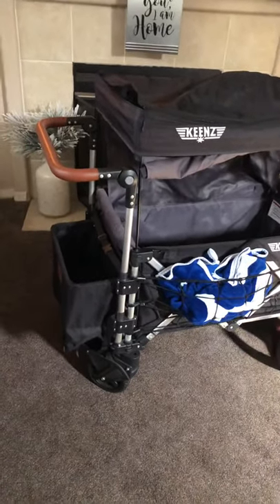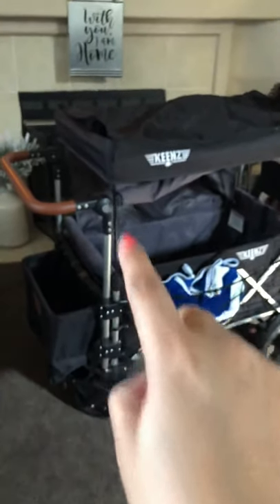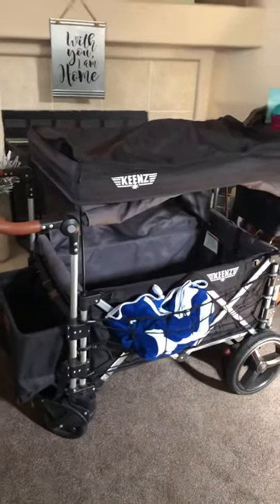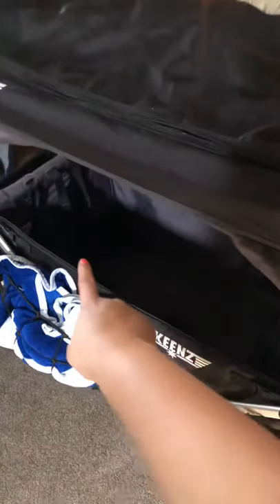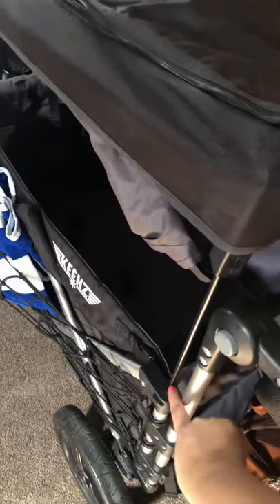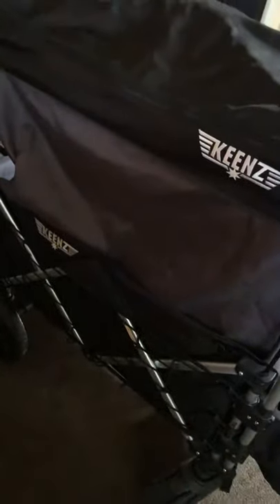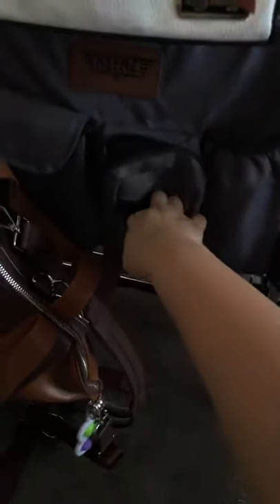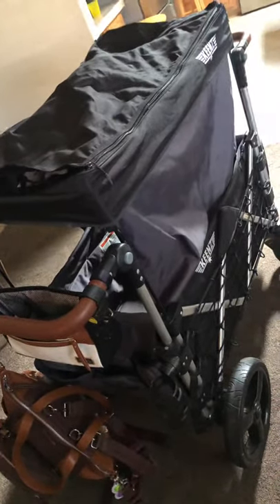Keenz Stroller Wagon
Super quick over view of my Keenz stroller wagon. Lmk if you have any ?s thanks.

15"x15" PowerTye Mfg Cargo Net featuring 6 Adjustable Hooks & Tight 2"x2" Mesh, Black (2-Pack)